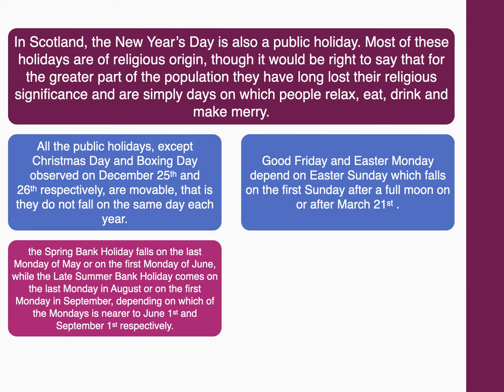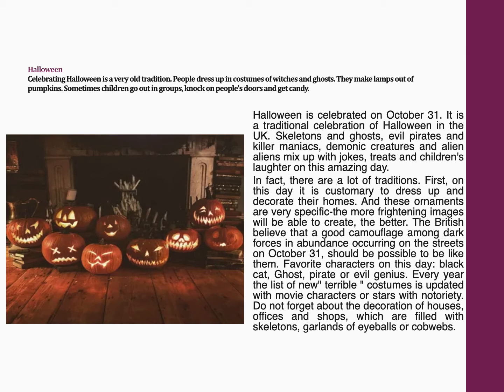Public holidays and celebrations